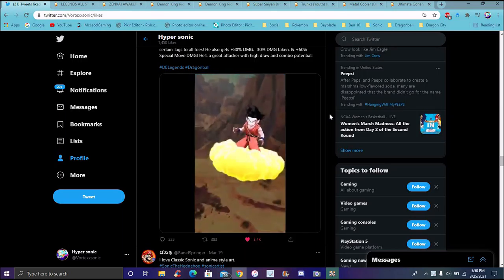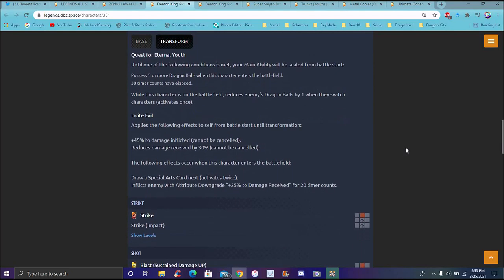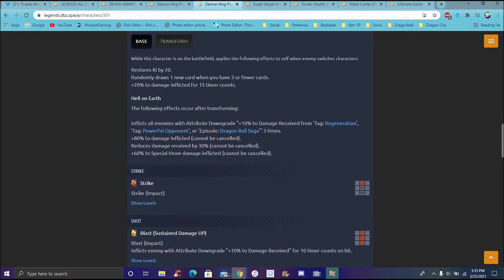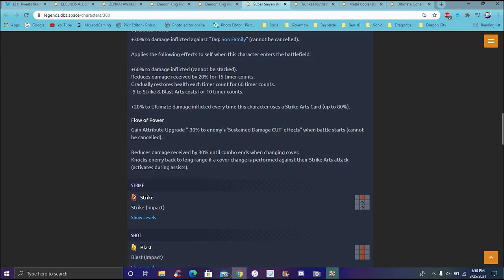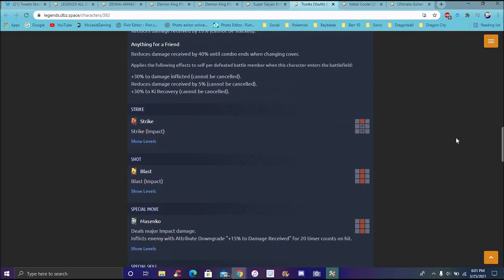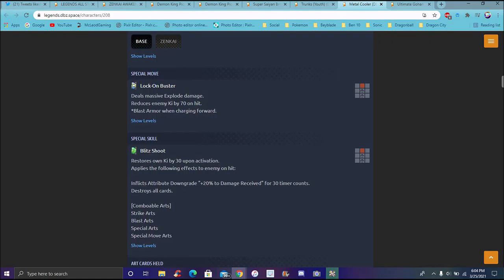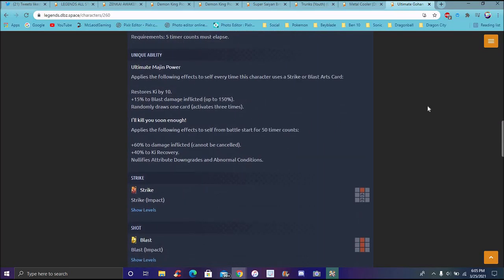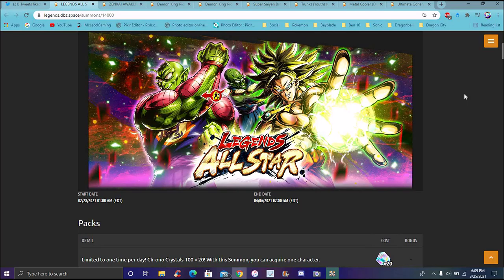THEY MADE HIM GOOD!!! THE NEW PUR TRANSFORMING DKP & YEL SS SECOND COMING BROLY ARE HERE! DB Legends